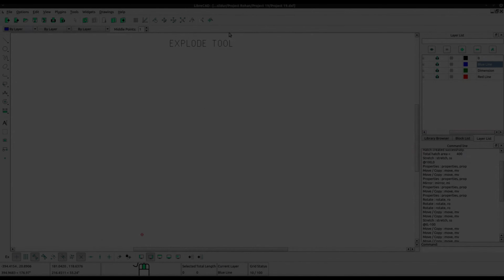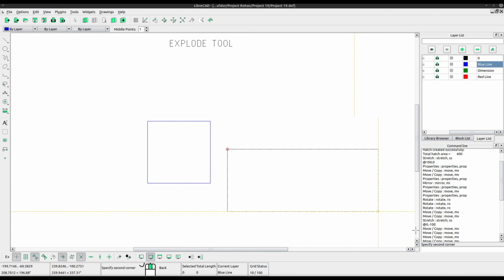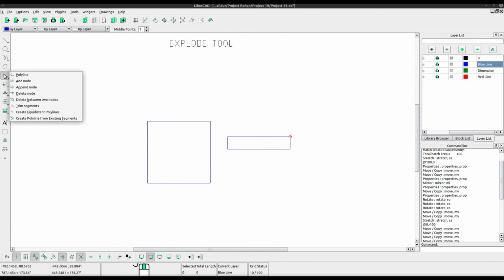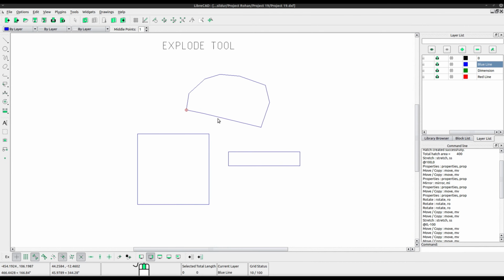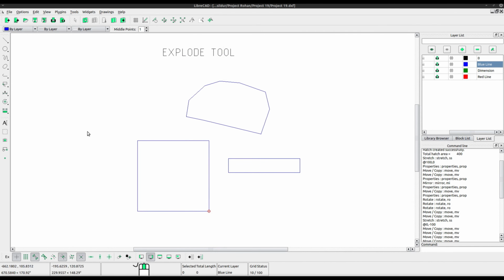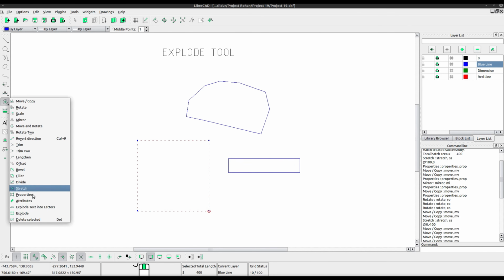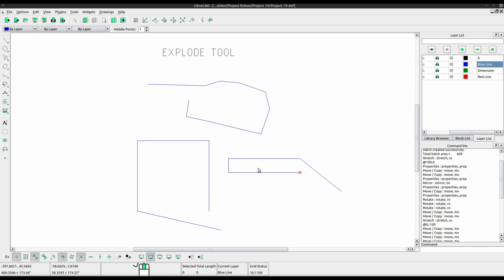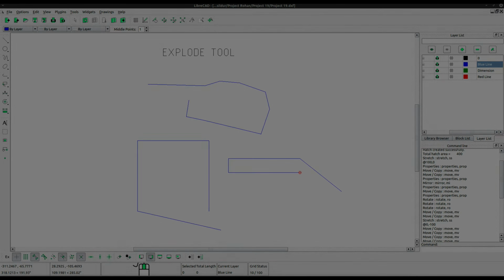How to Use Explode Command - LIBRECAD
Explode command is a very useful tool to design in Librecad,
1. Block the object
2. Select explode comand

Work on windows, linux, mac os